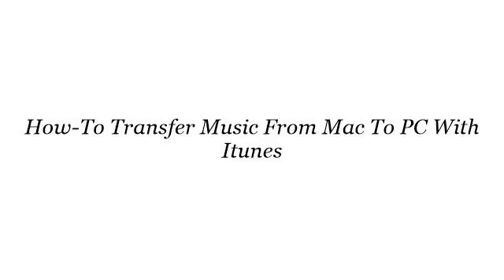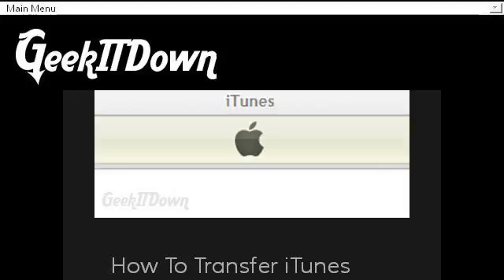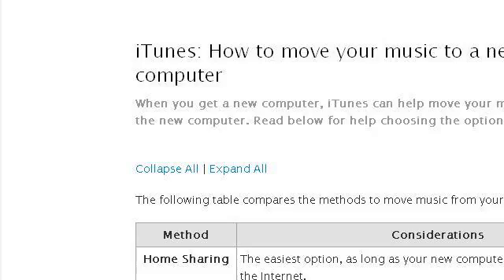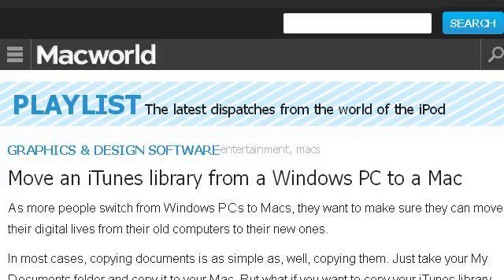How-To Transfer Music From Mac To PC With Itunes